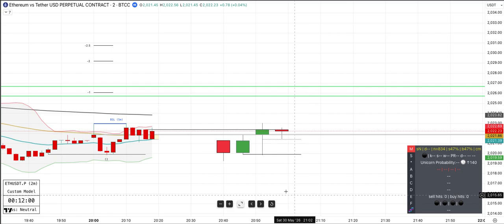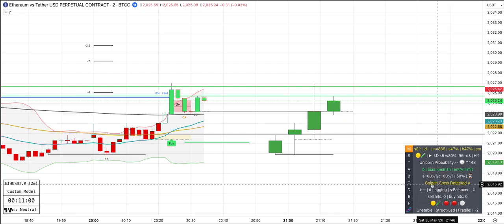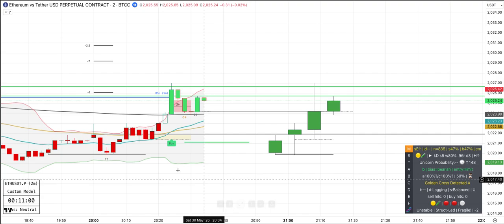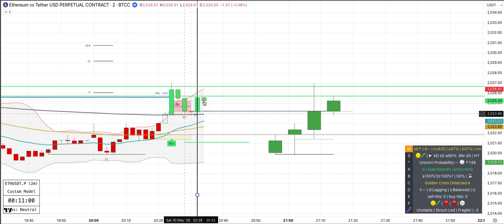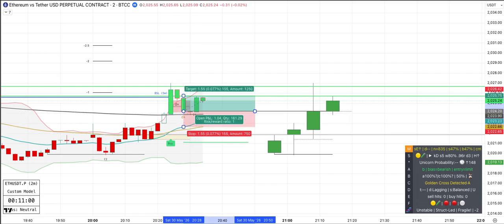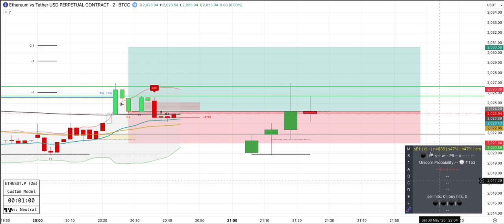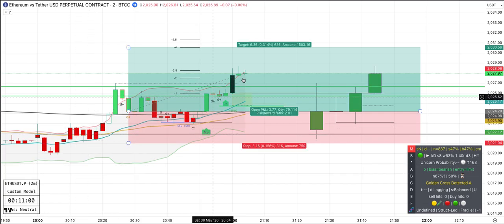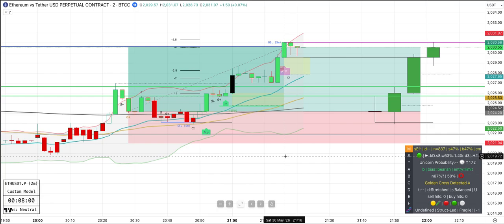🚨 3 Confirmations Aligned: C2 Sweep, Golden Cross & Crossover Entry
In this breakdown I show how multiple layers of confirmation aligned to create a high-probability bullish trade.

The setup started with a TooDegrees C2 liquidity sweep and was followed by a Jarvis Buy Signal displaying Golden Cross Detected·A.

A weak sell signal appeared shortly afterward, but the market failed to gain sponsorship and structure was reclaimed. Jarvis then produced an RS (Reclaim Structure) Buy Signal that also carried Golden Cross Detected·A.

What makes this trade interesting is that a Grid 1 Crossover Confirmation Entry was available before the major expansion occurred, allowing traders to participate before the broader structure fully matured.

This wasn't a trade based on a single signal.

It was a sequence:

✅ C2 Liquidity Sweep
✅ Grid 1 Crossover Confirmation Entry
✅ Golden Cross Detected·A
✅ Weak Sell Signal Failure
✅ Reclaim Structure (RS) Buy Signal
✅ Second Golden Cross Detected·A
✅ Expansion in Expected Direction

The lesson is simple:

Context confluence matters.

The more independent layers of liquidity, structure, acceptance, and confirmation that align, the stronger the narrative becomes.

🦾 Jarvis Market Structure Protocol is designed to help traders read those narratives and understand what the market is communicating beneath the candles.